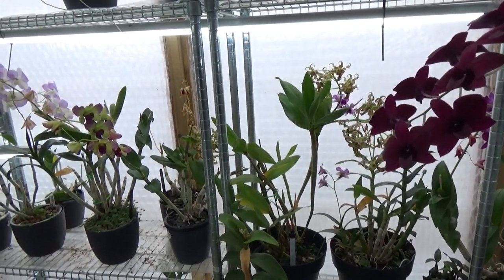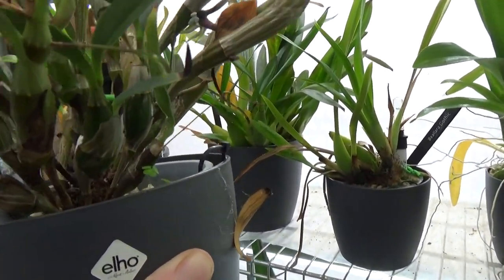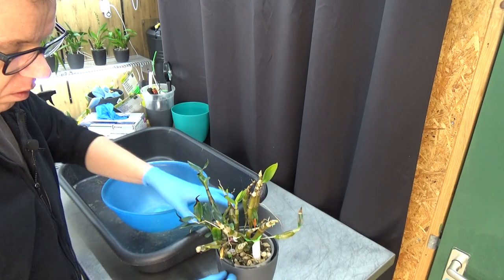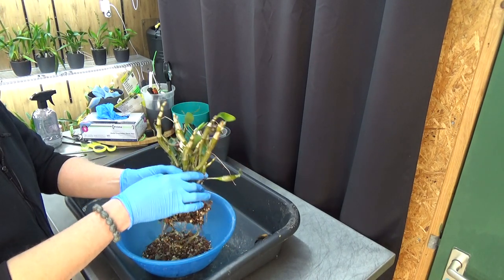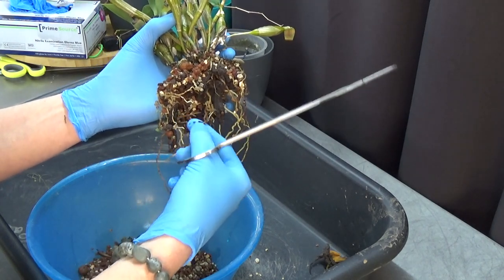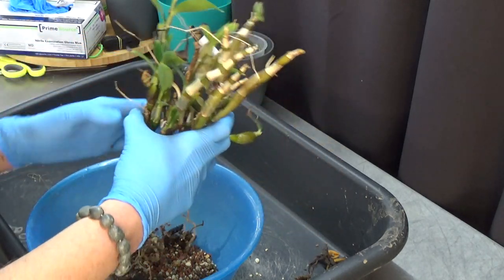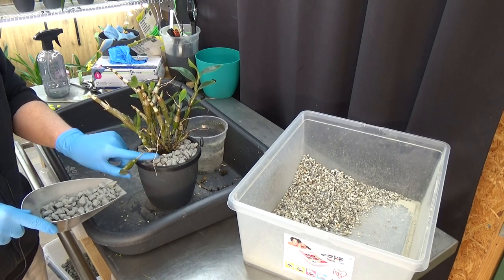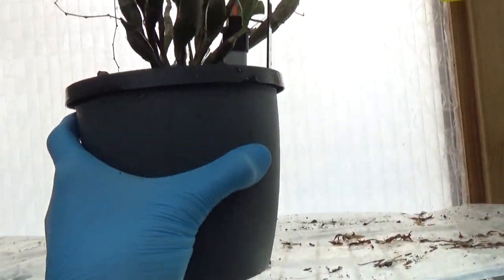My Dendrobium Harveyanum can use a repot!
Today it is time to repot my Dendrobium Harveyam Orchid! Let's see if it has a good root system? :D